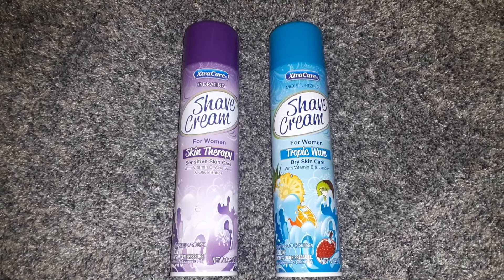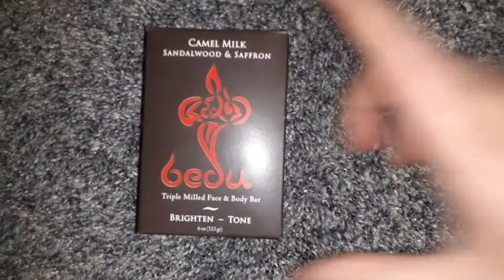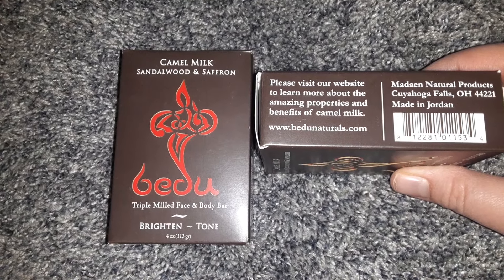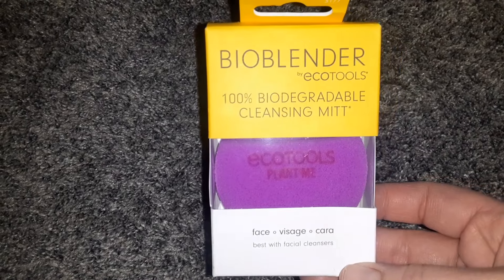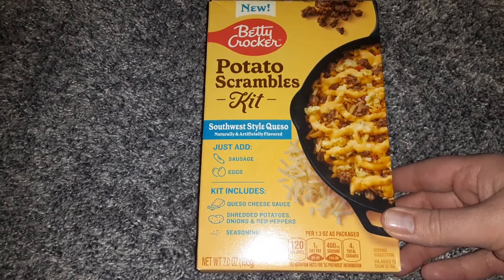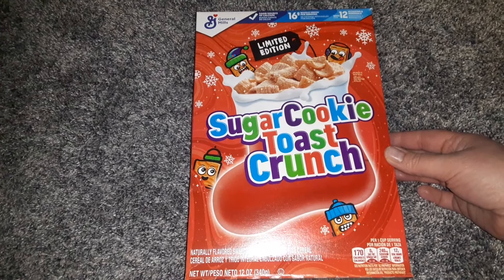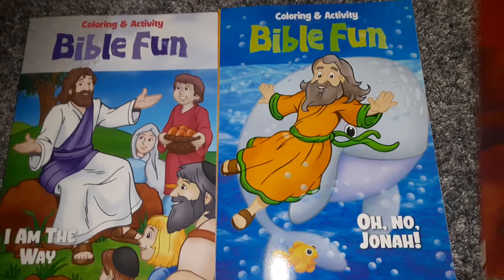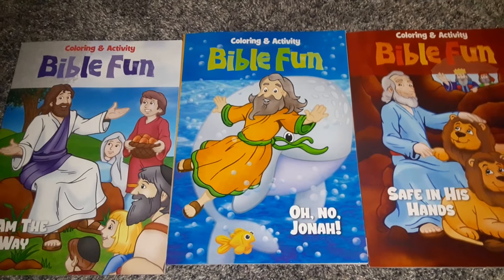AWESOME NEW Dollar Tree Haul!!! I Keep Finding Great Products!!! ❤